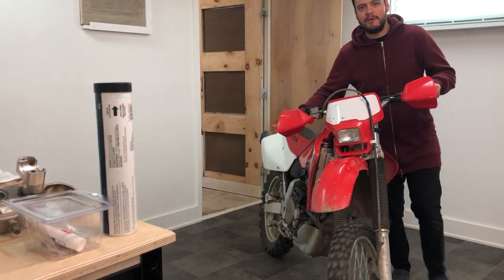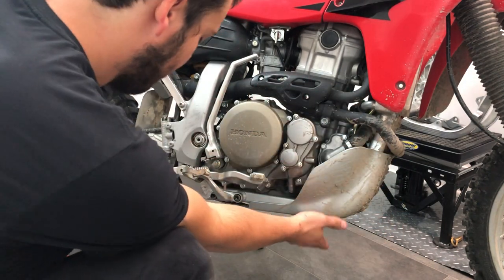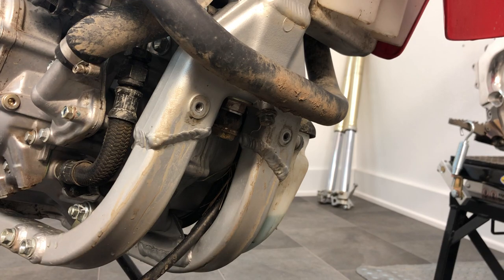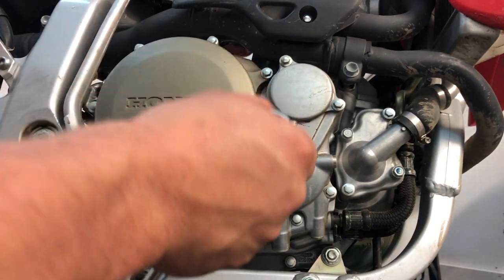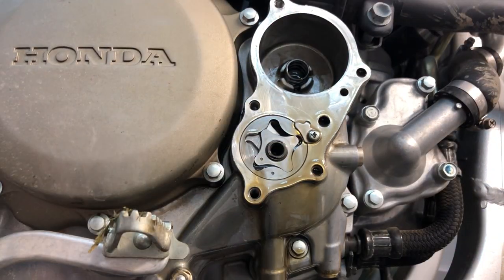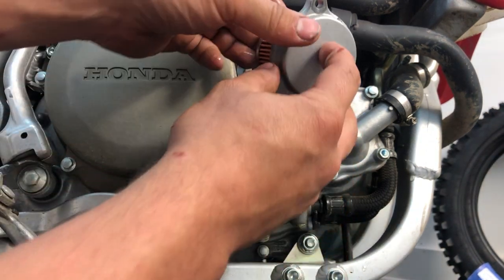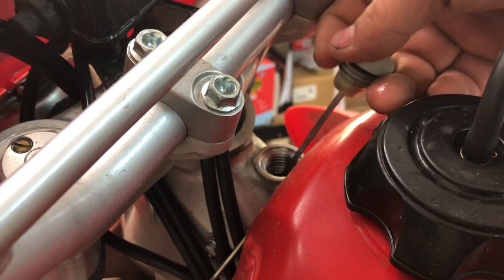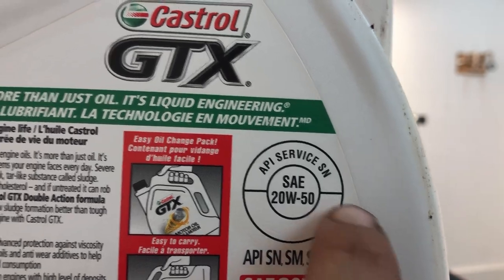Xr650R oil change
2000-07 Xr650R oil Change tutorial to watch all of my other content here is the link to my channel